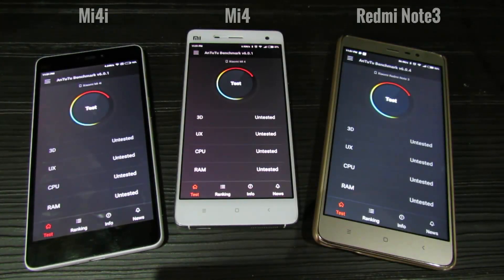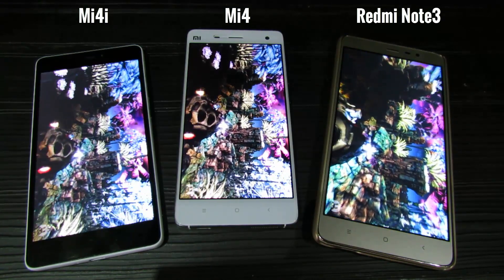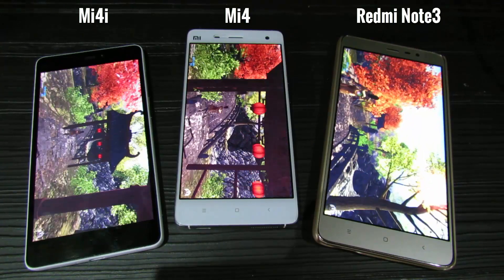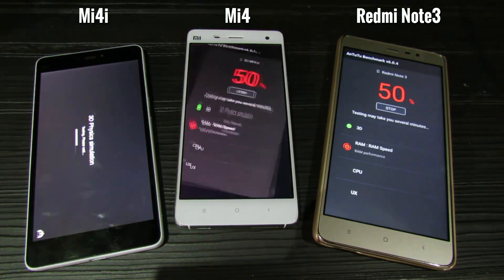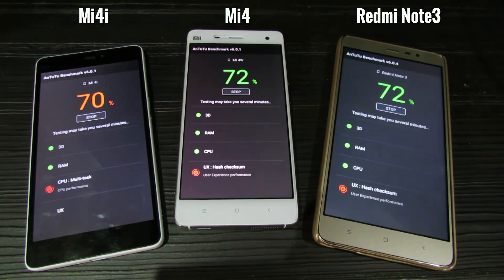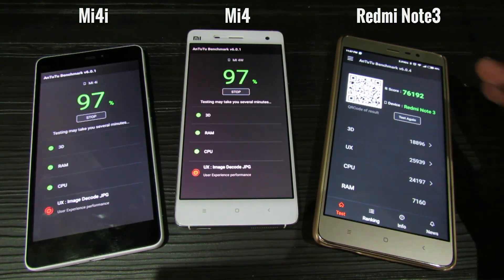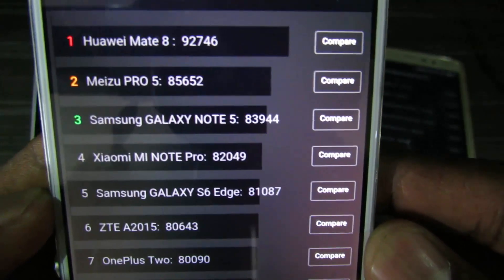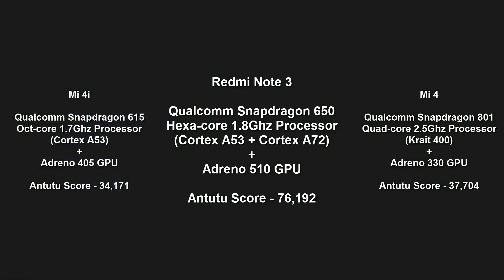Redmi Note 3 vs Mi4 vs Mi4i - Antutu Benchmark Test | SWOOZZ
Comparing Redmi Note 3, Mi4 and Mi4i on Antutu Benchmark Test.
Redmi Note 3 emerges as a clear winner in the Test.